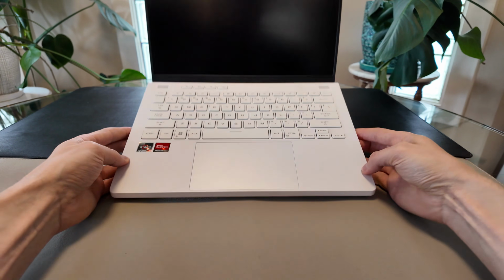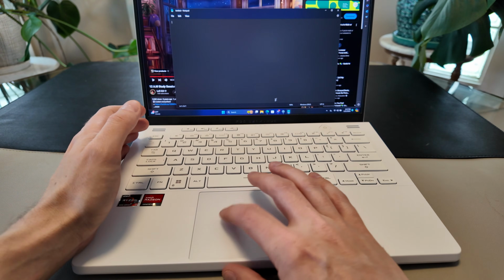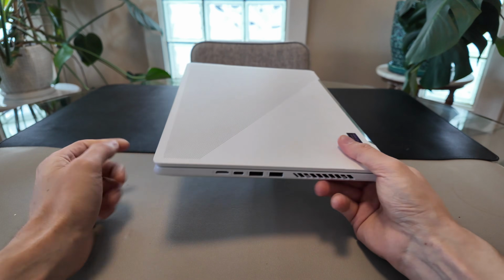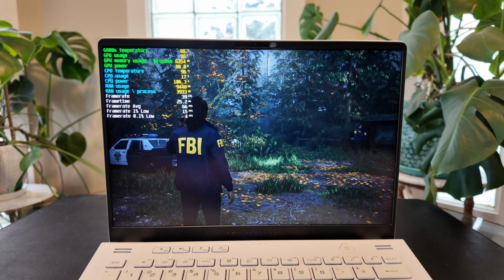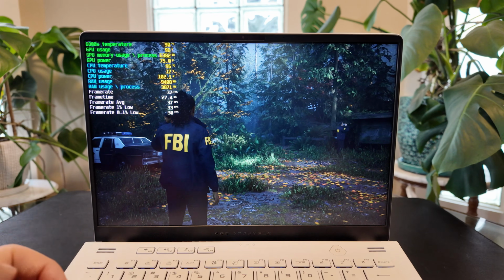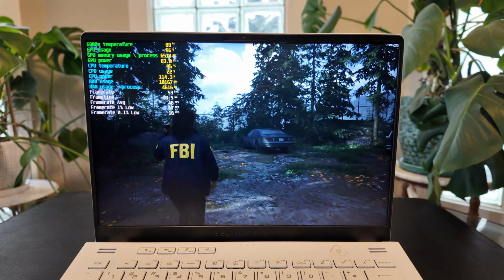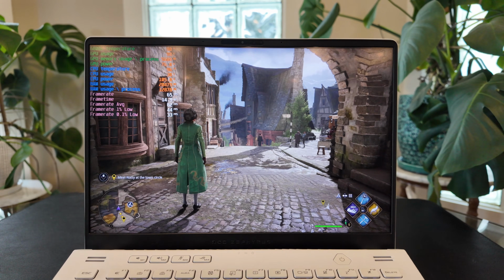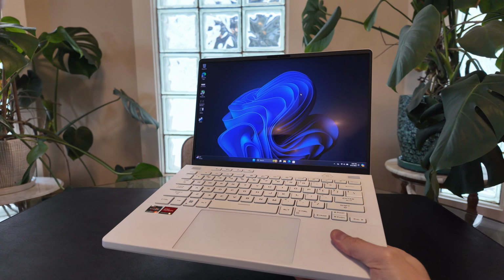Still Great in 2025?? - ASUS Zephyrus G14 2022 AMD Advantage Model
This laptop was ahead of its time, lets see how i feel about it in 2024/2025

Timeline:
0:00 Intro
0:53 Chassis Design Still Slaps
4:26 Inside still nice (upgradeable RAM)
5:50 How about gaming though?
12:15  Conclusions